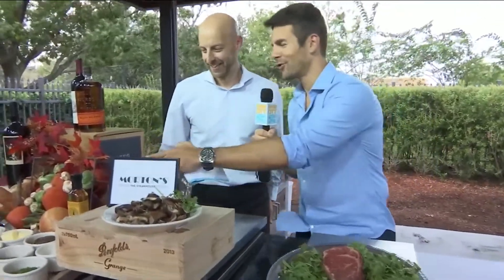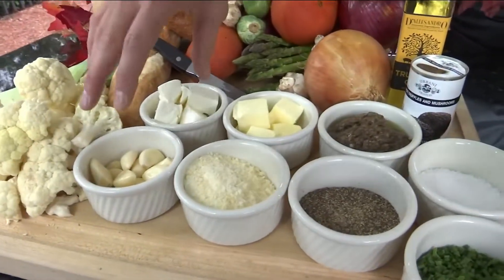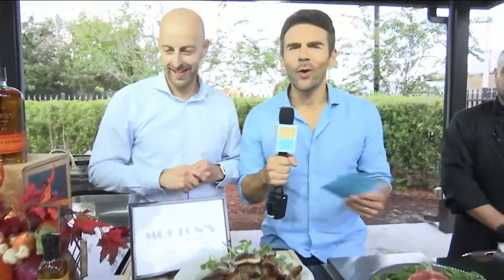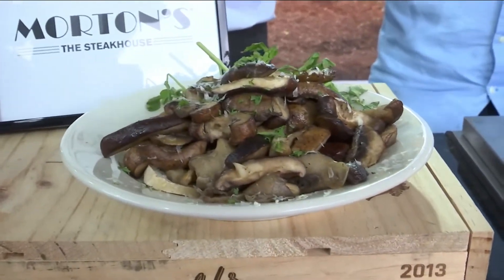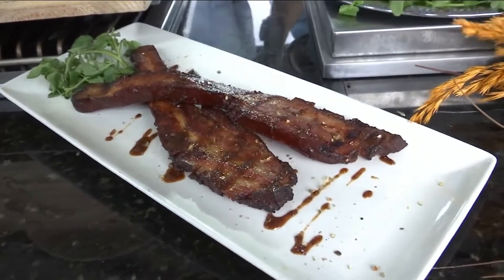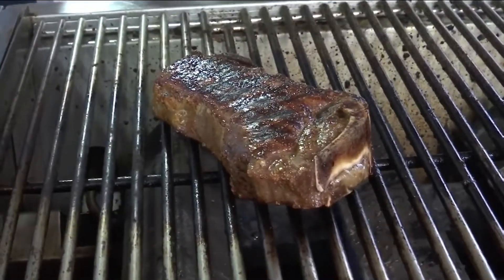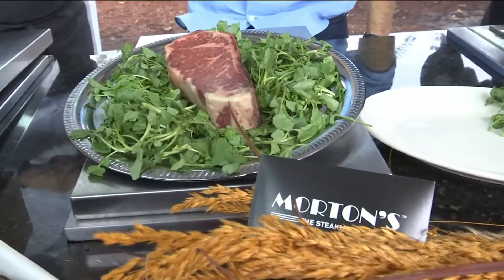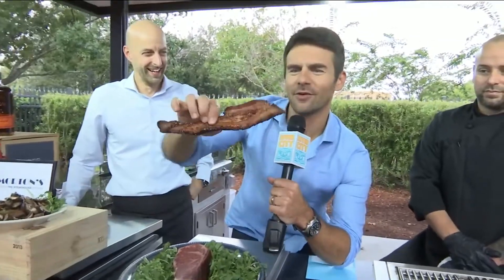Morton's Steakhouse New Seasonal Menu